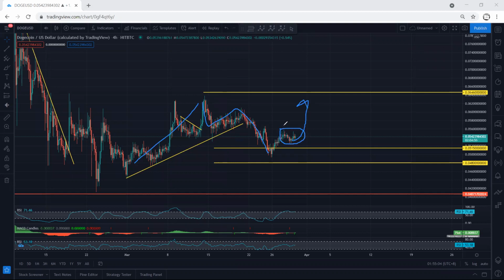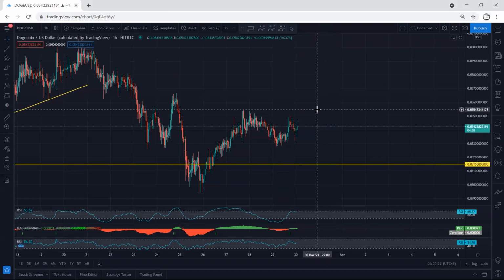Dogecoin Technical Analysis for March 30, 2021- DOGE